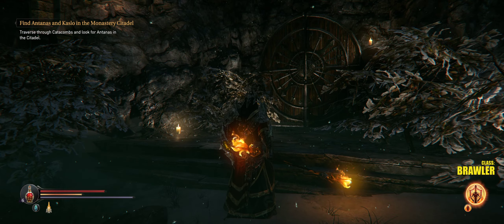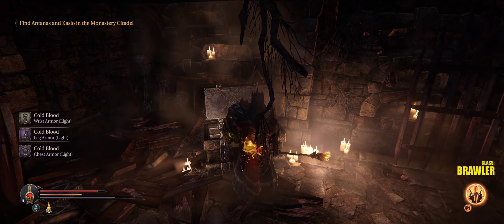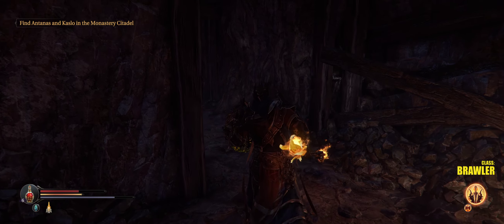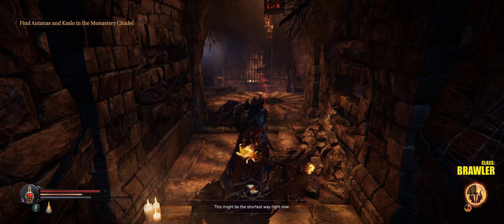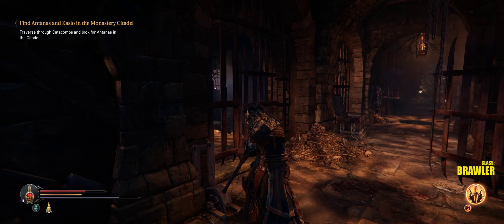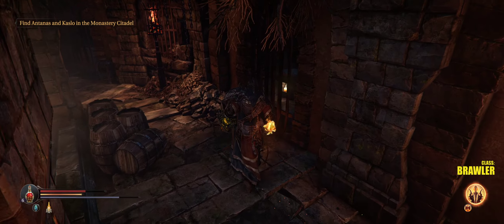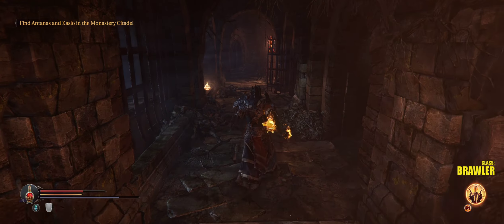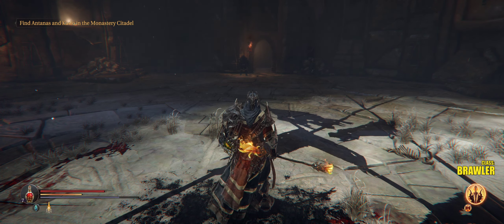LORDS OF THE FALLEN - BRAWLER BUILD EP.08 | CATACOMBS-CHAMPION | FULL GAME WALKTHROUGH [ PC GOTY ]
Humanity goes to war with their god and victorious, imprison him within the center of the world. In a desperate attempt at freedom, the god reaches out to escape in vain, and his fingers remain trapped above the ground creating an ominous landscape. After millenia, the demonic armies of the god have risen again without warning to wreak havoc. The hero, Harkyn together with his mentor Kaslo, have the mission of stopping the rising god and save humanity. With his face covered in tattoos, representing his sins, Harkyn is a convicted criminal, but also mankind only hope.

More RPG offers achievement guides, level solutions, walkthroughs and game play videos. Featuring PC and Xbox platform games.